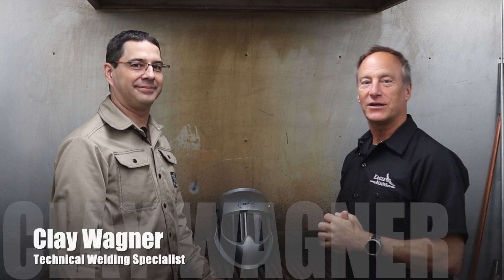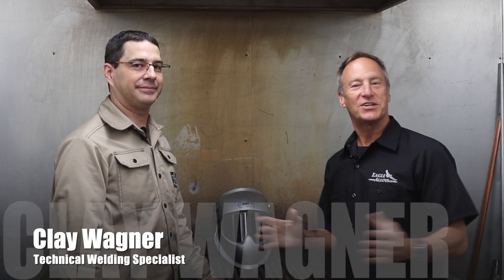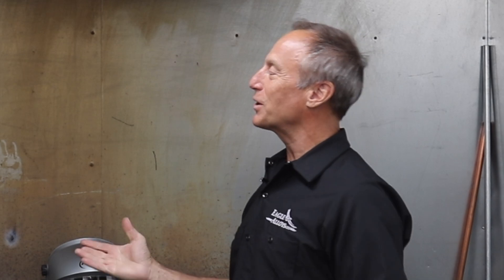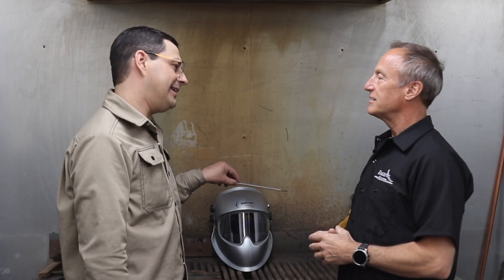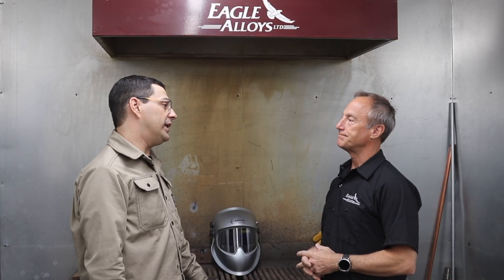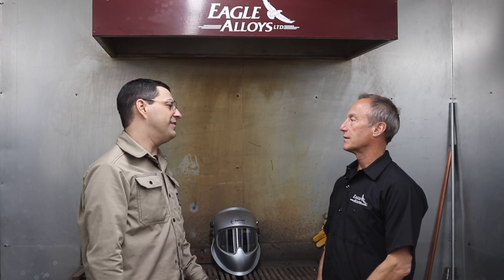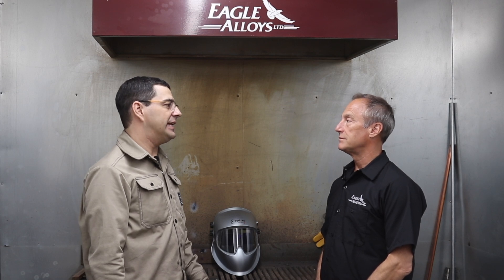7018-1 All Position Low Hydrogen Iron Powered Electrode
All-Position Low-Hydrogen Iron-Powered Electrode

CONFORMS TO AWS A5.1 ASME SFA 5.1
CERTIFIED BY CWB CLASSIFICATION: E 48018-1 CSA W 48 - 06

The 7018-1 is perfect for welding a variety of carbon and low-alloy steels in the 50 KSI (345 MPA) minimum yield. It is an excellent electrode
for applications that require tough impact hardness at low temperatures.

Set your welding machine for DC reverse [+] polarity, clean the weld areas with a grinder, and groove out the cracks using EAGLE 188. Vertical welds should be welded from the bottom up using the stringer bead technique for maximum strength. A medium arc length should be maintained while welding.

The EAGLE 7018-1 is an all-position welding electrode that provides exceptional impact resistance even while welding in low ambient temperatures in both welded and stress-relieved conditions.

Tip Colour: Mid Blue
Tensile Strength: Approx. 80,000–84,000 psi
Yield Strength: Approx. 70,000–72,000 psi
Elongation: Approx. 30%
WELDING PARAMETERS
Current: DC Reverse [+] Polarity
Sizes: 3/32, 1/8, 5/32, 3/16, 1/4 in (2.50, 3.25, 4.00, 5.00, 6.00 mm)
Amperage: 60-100, 110-150, 150-190, 210-280, 300-400, respectively